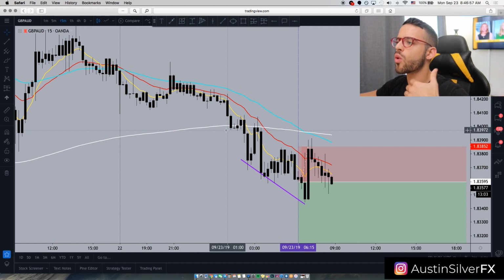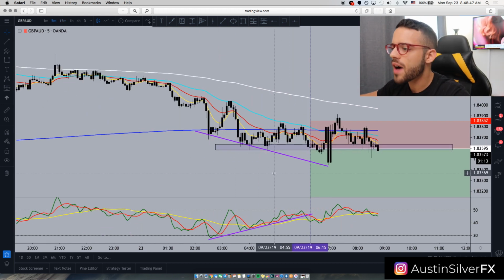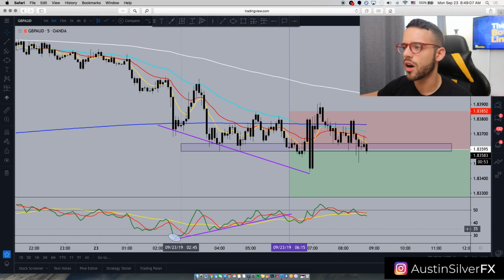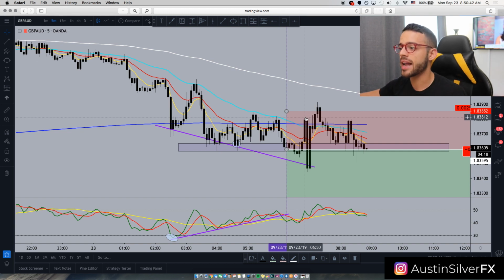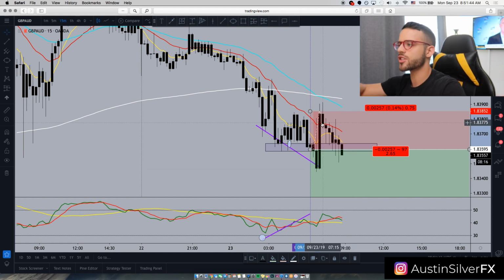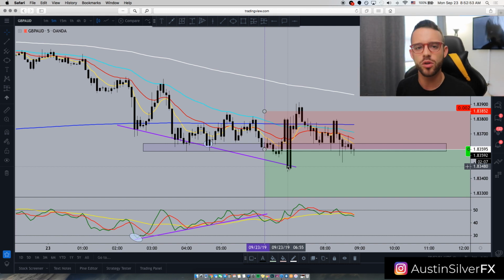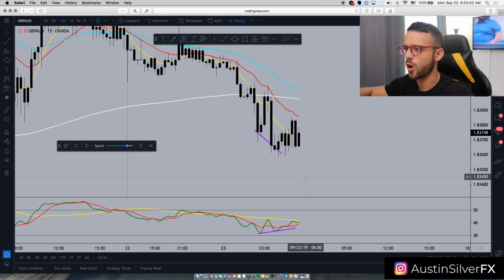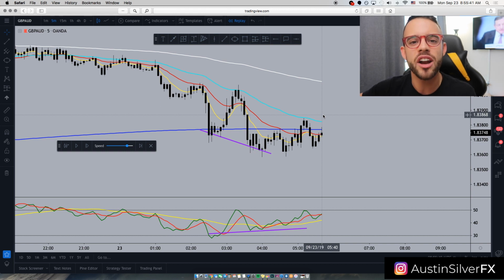Use These Simple Lines To Help You Avoid Bad Trades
Divergence is often thought to be used only by advanced traders. Well, that's false. Anyone can easily identify divergence if you know what to look for.
Code: ASFX
🚀 Level Up Your Trading with ASFX
📊 Custom VWAP Indicator
🏆 Prop Firm Discounts – Save Up to 50% with code ASFX